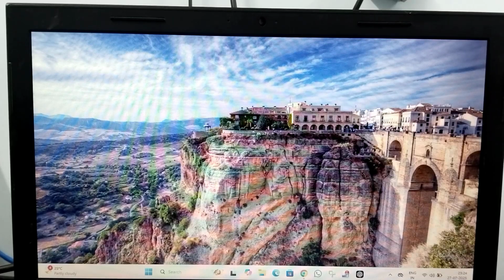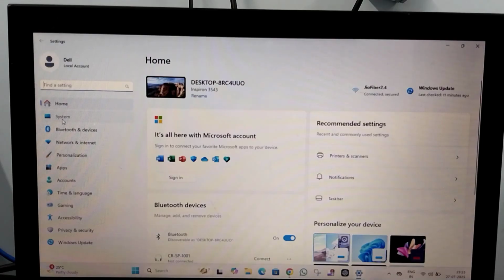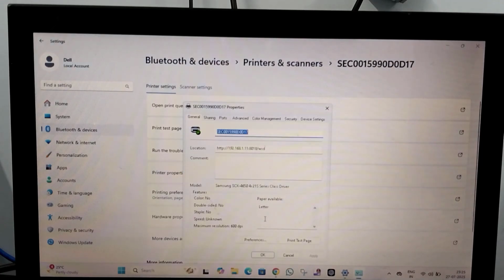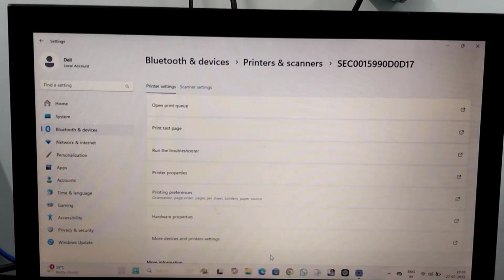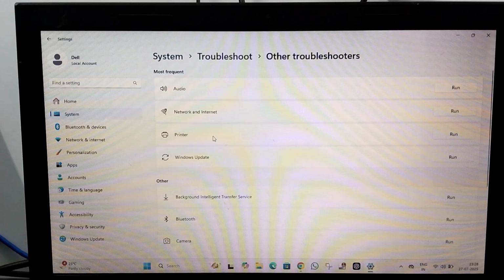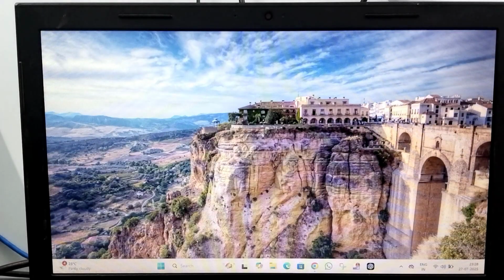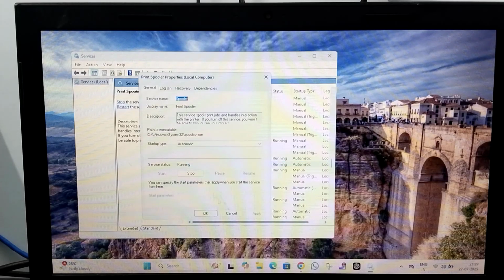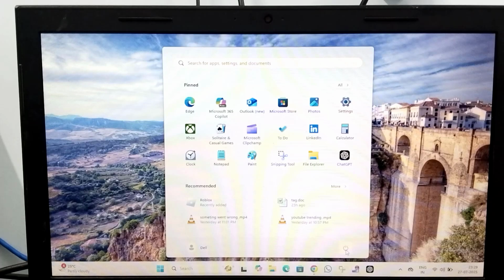Fix Slow Printing issues in Windows 11 | How to Boost printer speed instantly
In this video I will show you, your printer slow on Windows 11. In this video, I will quick and effective solutions to fix slow printing issues, whether you are using a USB or network printer. From driver updates and spooler settings to simple system tweaks, you will learn how to dramatically boost your printer’s speed in just a few minutes.